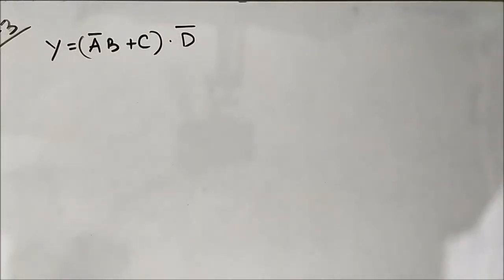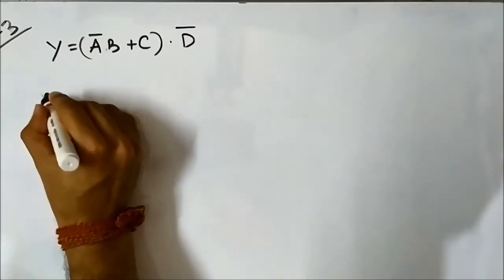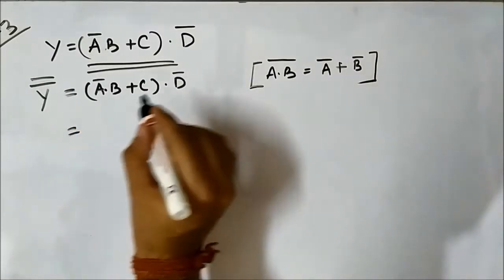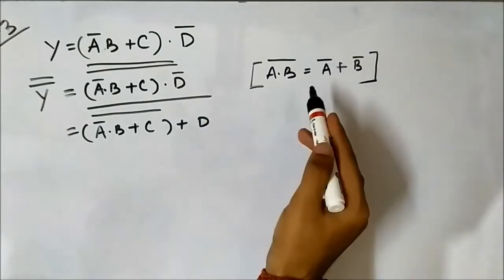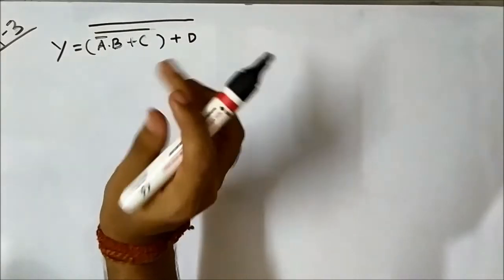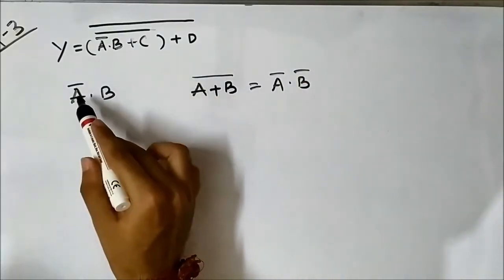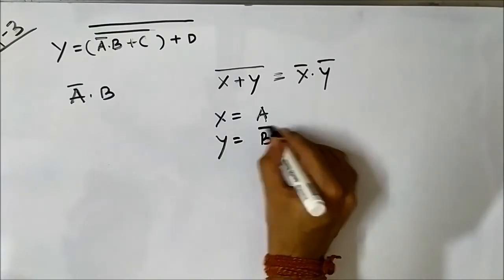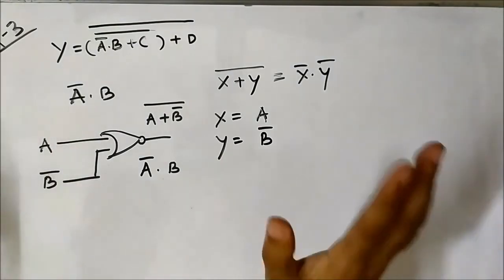Logic Circuits Design From Boolean Expression Using NOR Gates | Question 3 | Digital Electronics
In this video, we are going to discuss another question on logic circuit design from boolean expression using nor gates.